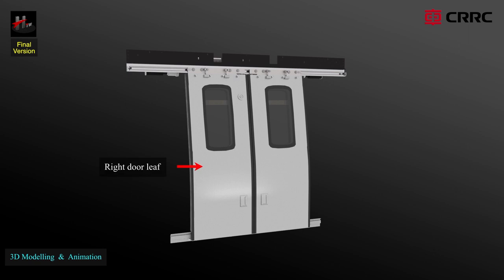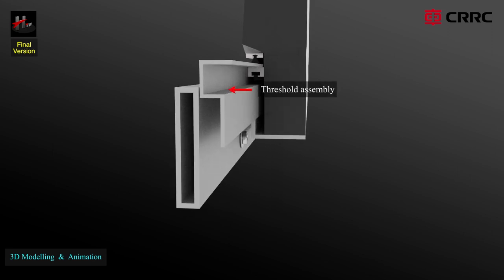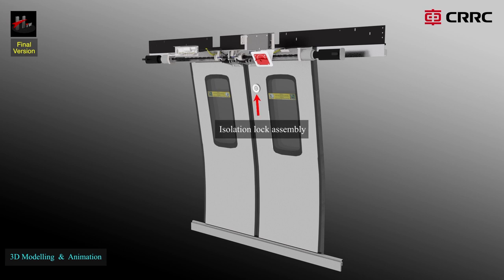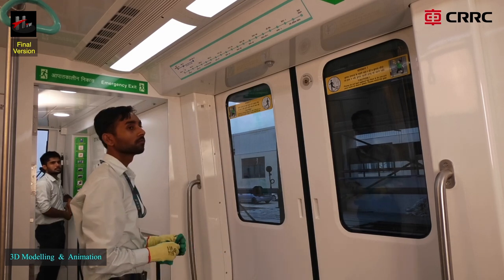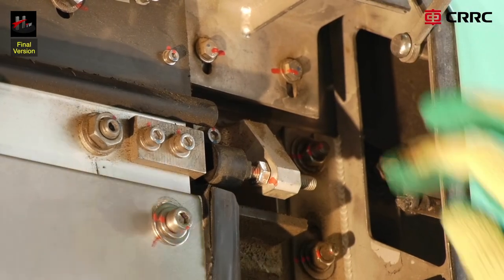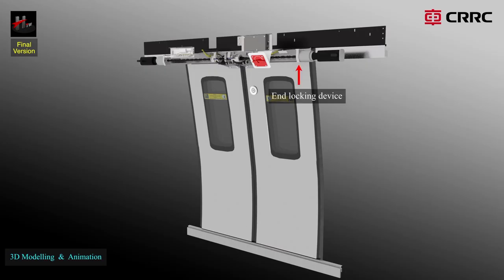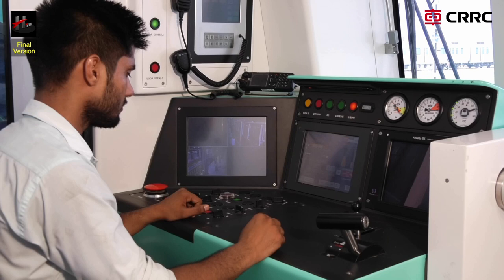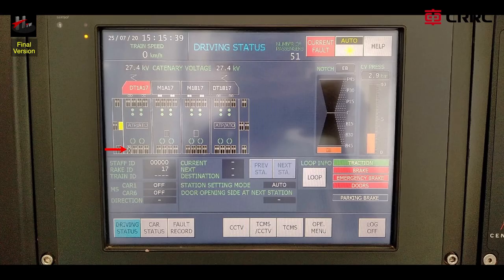Introduction to Parts of Saloon Door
This is 3D Animation video, We have described the Parts of Saloon Door. All content and visuals have been thoroughly approved by Metro Rail officials at all levels .